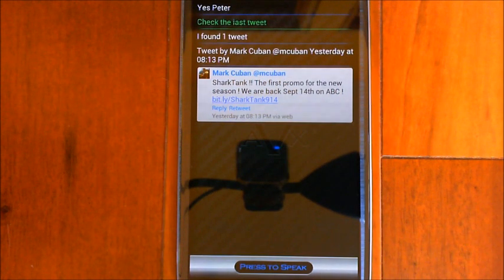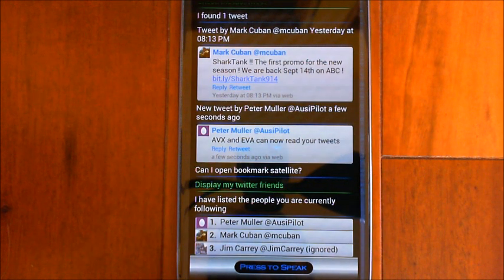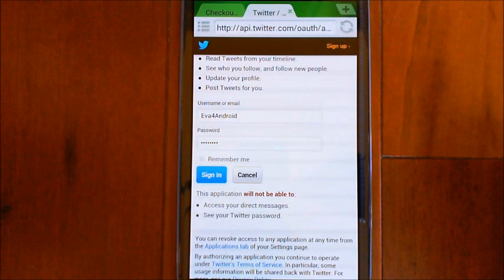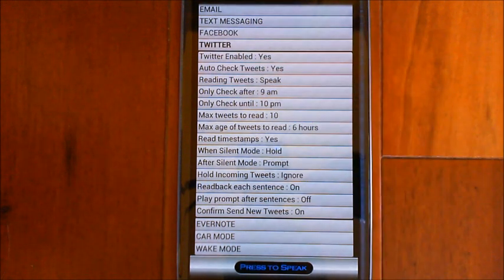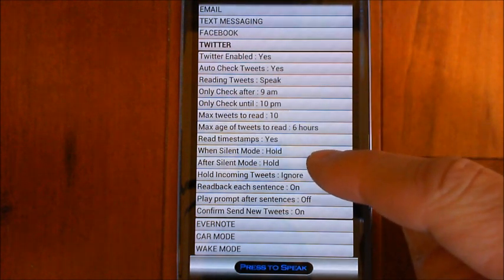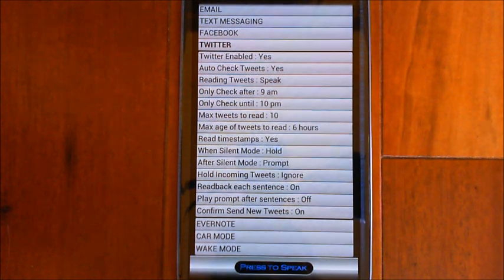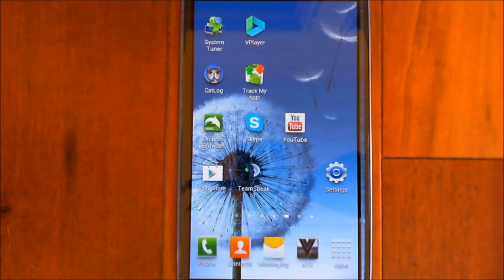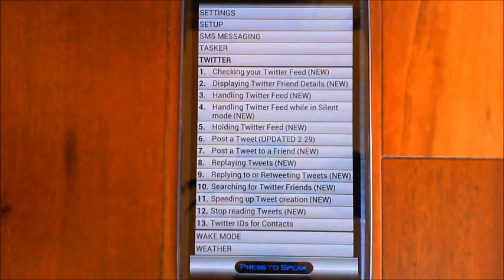AVX/EVA now reads your Twitter feed and can reply and retweet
Android Voice Xtreme is a voice activated assistant that has over a hundred features that can all be used simply by using your voice. This video showcases reading your twitter feed. See my youtube channel for more videos showing other features.